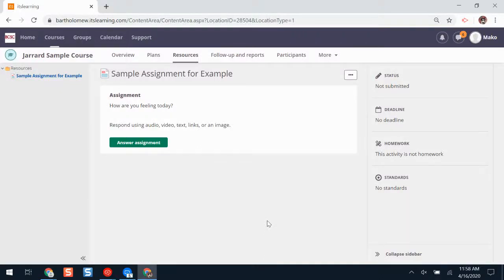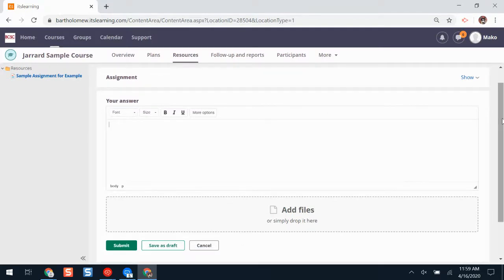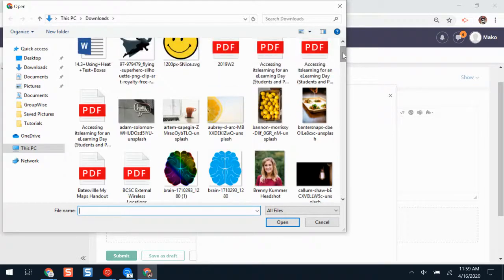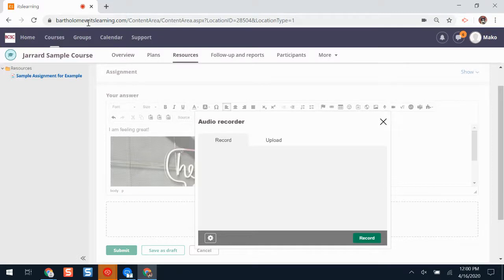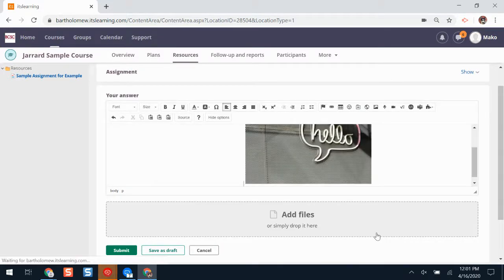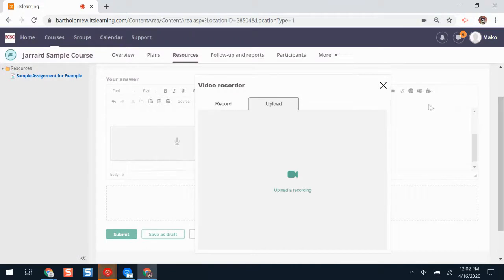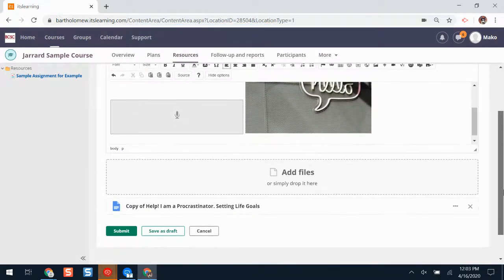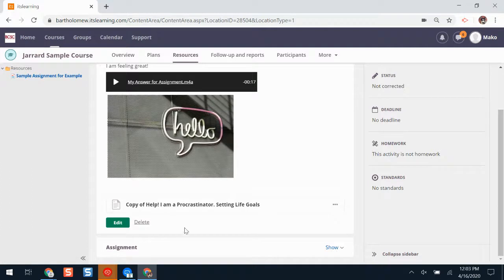Student Tips: Add Image, Audio, Video to itslearning Assignment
Tutorial for showing students how to add multimedia to an assignment answer